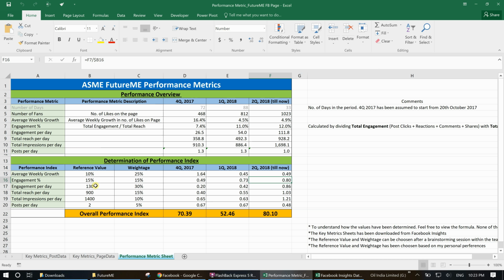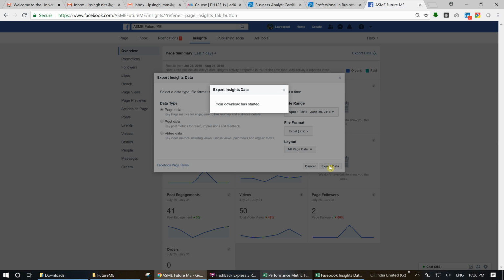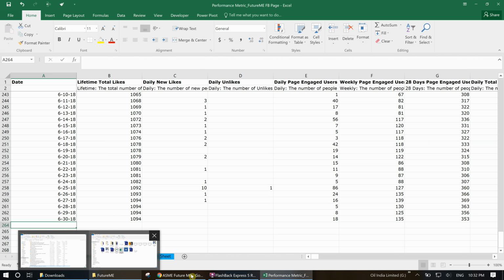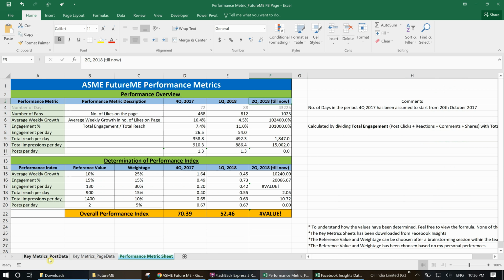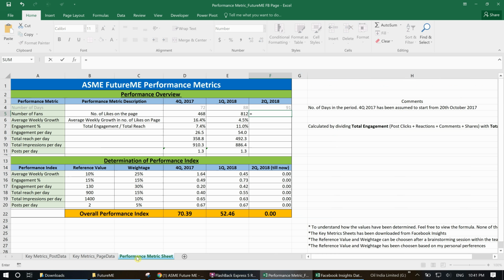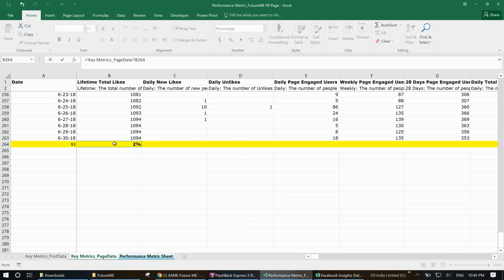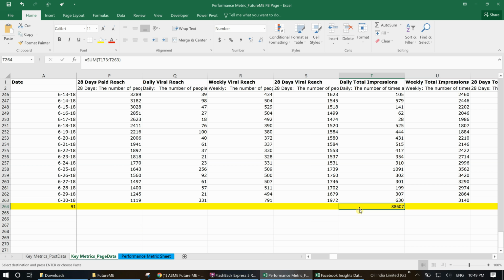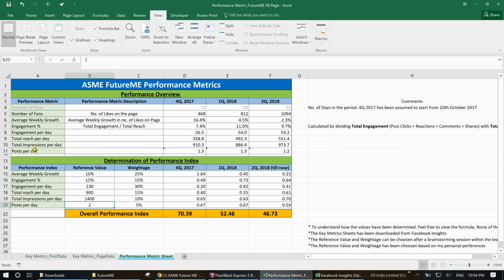ASME FutureME FB Page Performance Index